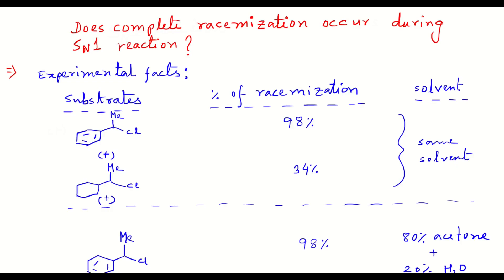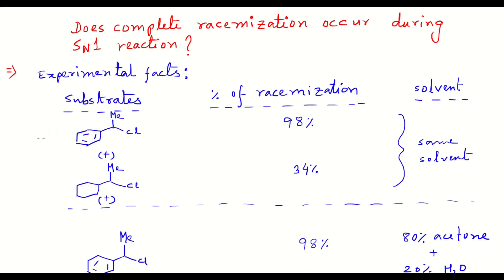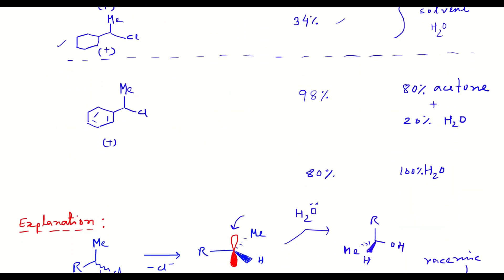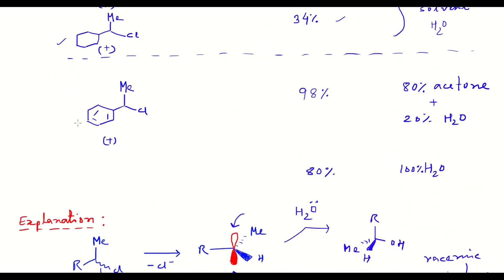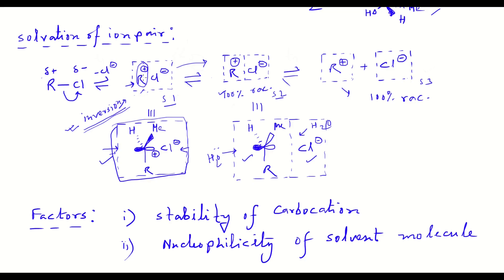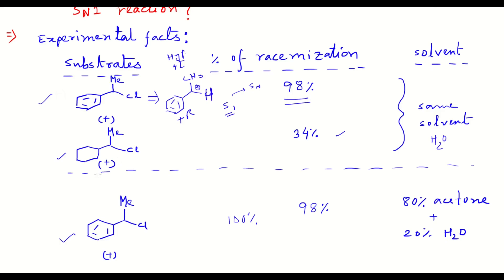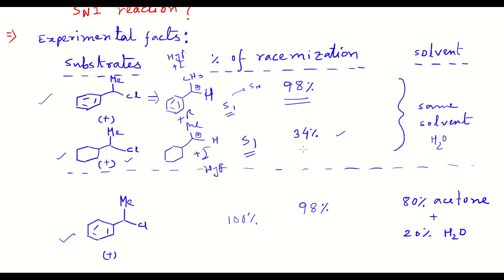SN1 reaction means no racemization?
Factors affecting the degree of racemization are explained.
Books consulted:
1. Organic Chemistry by  Jonathan Clayden, Nick Greeves, Stuart Warren
2. A guidebook to mechanism in organic chemistry by Peter Sykes